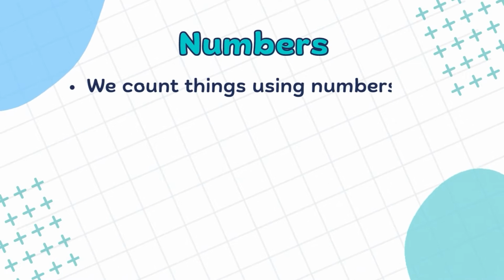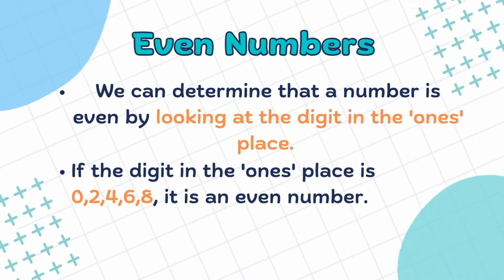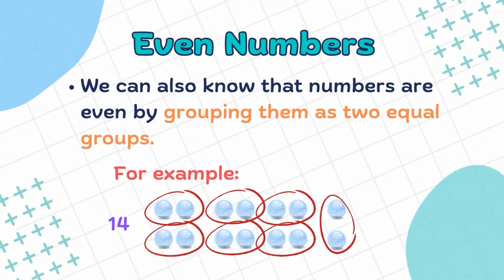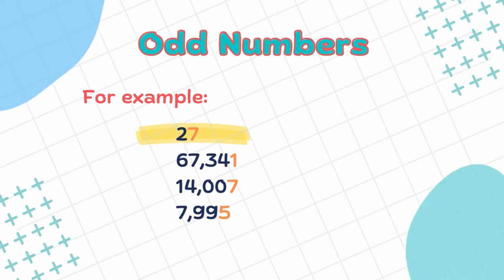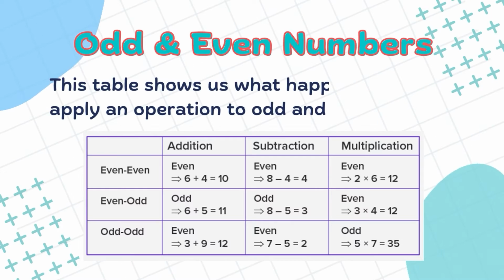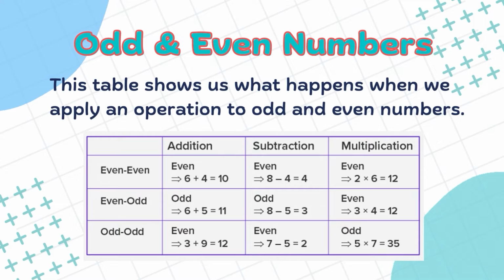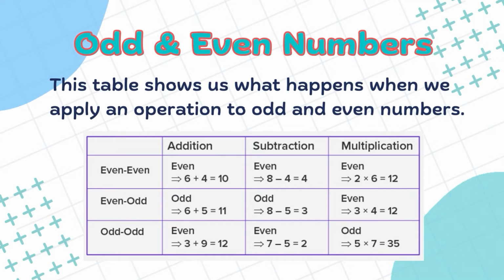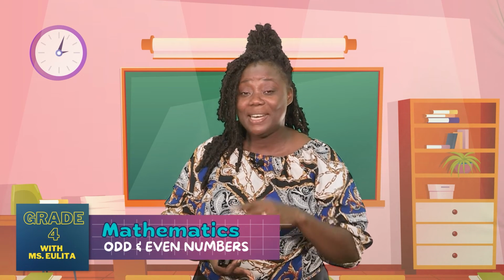Mathematics - Grade 4: Odd & Even Numbers